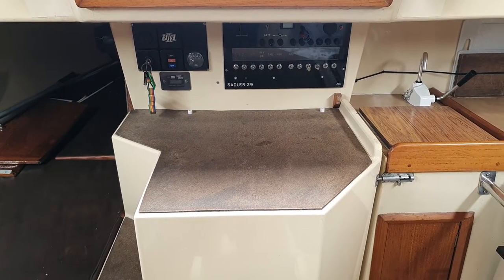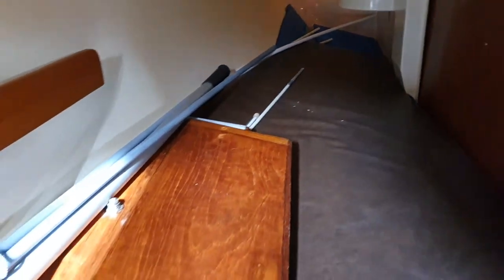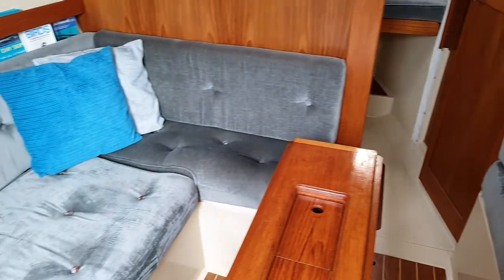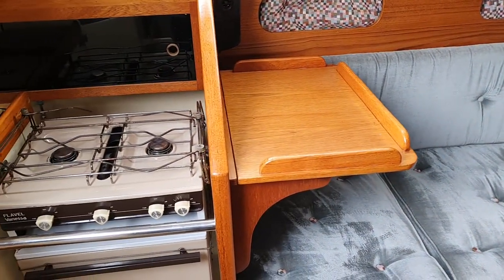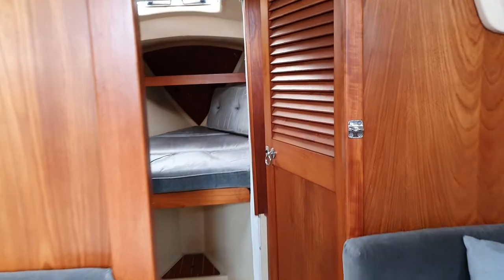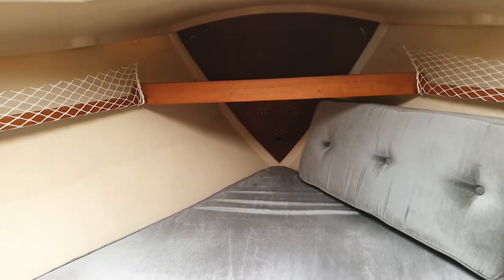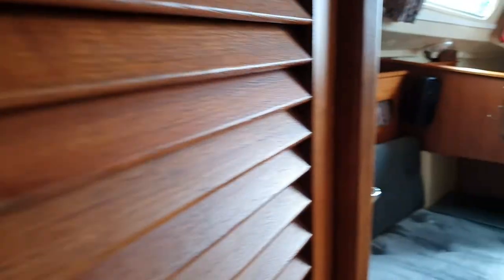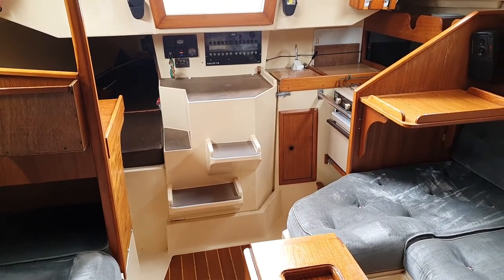Sadler 29 - Boatshed - Boat Ref#311506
Sadler 29 for sale with Boatshed Scotland Photos and video taken by Boatshed Scotland